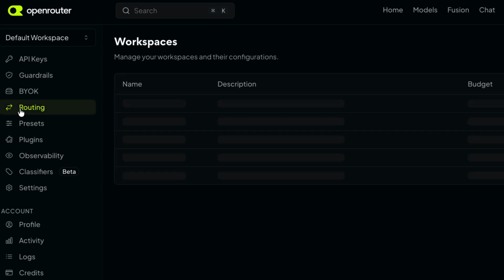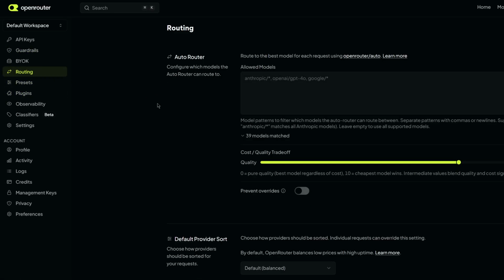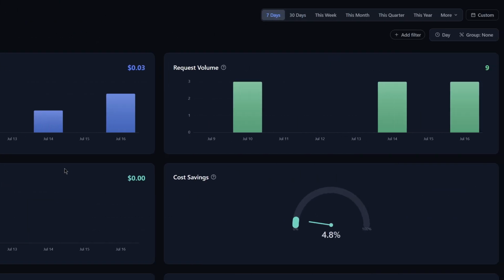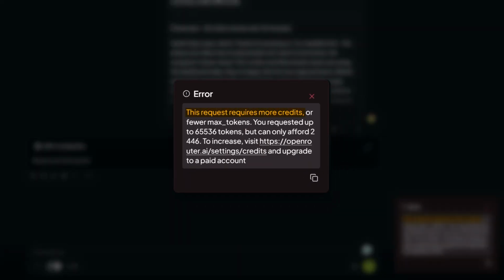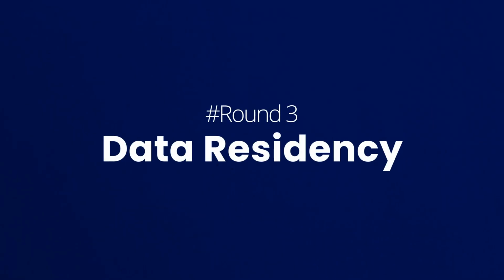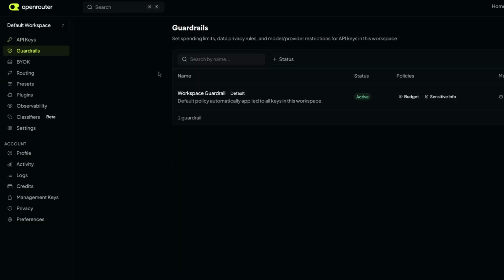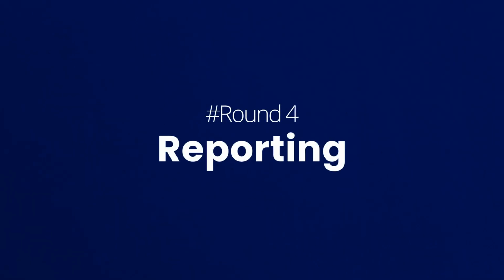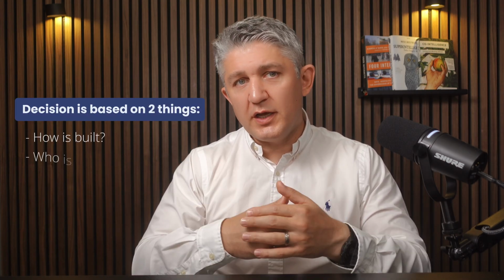OpenRouter vs Requesty: Which AI Gateway You Should Run?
Open Router and Requesty both promise one API key for every AI model, no lock-in required. But pick the wrong one and you either overpay at scale or you can't prove where your client data went. I ran the exact same prompt through both gateways across four rounds so you can see which one actually fits your firm.

What you'll learn:
- What an AI gateway actually does and why one base URL replaces a dozen provider keys
- How Open Router's auto-routing model picks the best fit for your prompt (and the quality dial that controls it)
- How Requesty applies automatic caching and cost-saving strategies without an auto-router
- How to set budget guardrails and hard spending limits on both platforms
- Which platform actually lets you enforce EU data residency
- How PII scrubbing and sensitive data redaction work on Open Router
- Which reporting dashboard suits a developer versus an operator

Founder and MD of Analytium and AiGentic Lab. I spend my days helping businesses sort out their workflows and grow using AI, data, and automation (basically, all the clever stuff that makes life easier).

At AiGentic, we help SMEs unlock the power of AI Agents – no in-house coding wizards required. Whether you're looking to automate the boring bits, boost customer service, or scale your operations without losing your sanity, we show you how to do it with clarity, confidence, and just enough control to feel clever.

CHAPTERS
00:00 - What Is an AI Gateway?
00:17 - Open Router vs Requesty: Who They're Built For
01:07 - Round 1: Cost and Auto-Routing
02:04 - Open Router Auto-Router Demo
02:45 - Requesty Caching and Cost Savings Demo
03:53 - Round 2: Budget Control and Guardrails
04:22 - Open Router Budget Limit Demo
04:53 - Requesty Alerts and Hard Limits Demo
05:38 - Round 3: Data Residency and PII Scrubbing
05:54 - Open Router Sensitive Data Demo
07:11 - Requesty EU Model Filtering
08:03 - Round 4: Reporting and Dashboards
08:38 - Final Scorecard
08:49 - Which One Should You Pick?
09:39 - The Mistake to Avoid Before You Choose